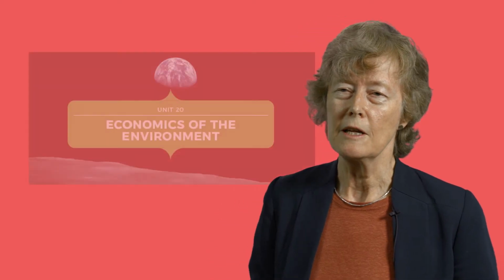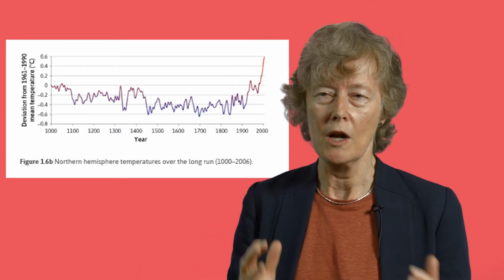The Economy: Capstones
The Economy focuses on several key relevant capstones and themes which are threaded throughout the text. Wendy Carlin, a trustee of the CORE project explains more. OUP has partnered with the international collaborative project of CORE researchers and teachers to bring students a book and learning system that complements and enhances CORE's open-access online e-book.